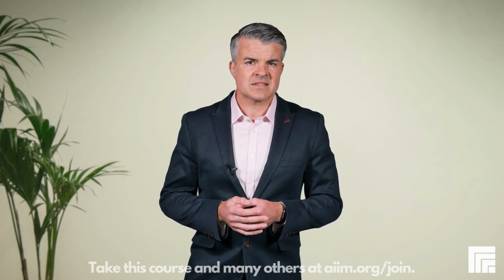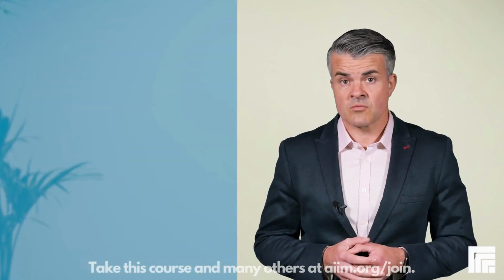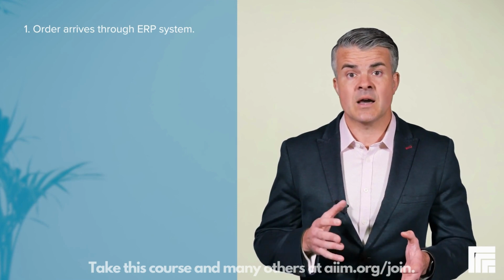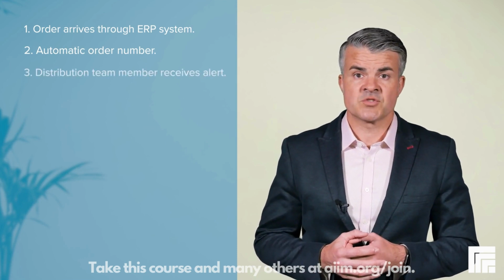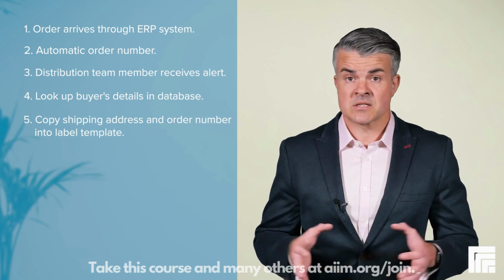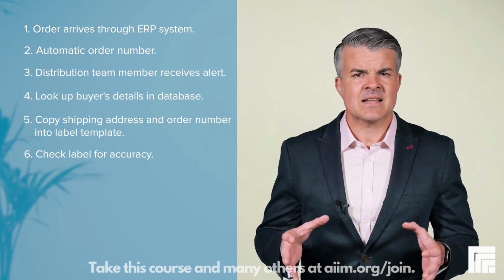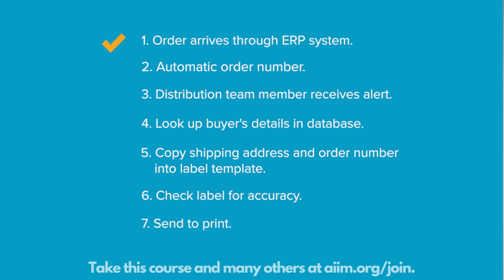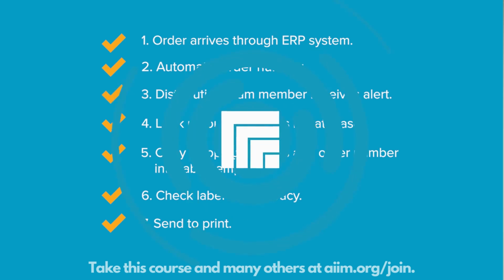Robotic Process Automation for Intelligent Information Management - Course Preview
To take the entire course and many others, join us

Robotic process automation (RPA) is a powerful tool that allows businesses to boost the efficiency and effectiveness of many back-office tasks. Acting as a virtual workforce, RPA ‘robots’ can quickly and easily handle simple processes and free human workers to focus their efforts on more important jobs.

RPA is a deceptively simple tool. It consists of software that follows simple rules to quickly and efficiently complete back-office tasks that usually eat up the time of human workers. However, this behavior must be decided and programmed in advance. RPA software cannot learn or make any decisions that don’t follow extremely specific lines of logic.

This lesson teaches you how to:
1. Explain what robotic process automation is and how it works.
2. Advocate for the use of robotic process automation in business by listing its benefits.
3. Describe information management-related technologies that robotic process automation can interact with and the role that artificial intelligence plays in this interaction.